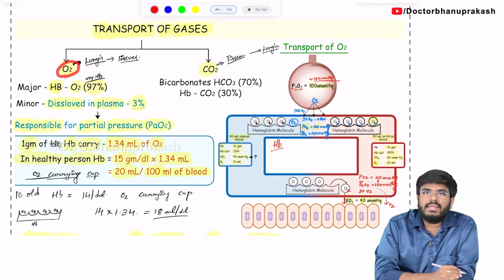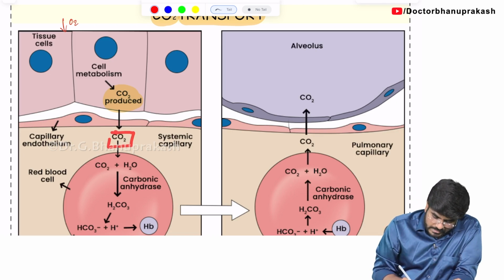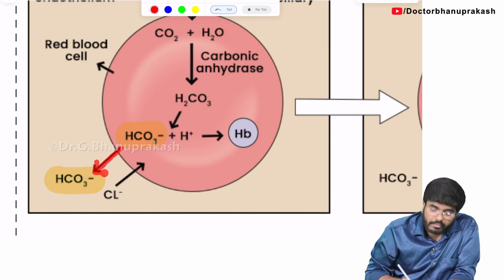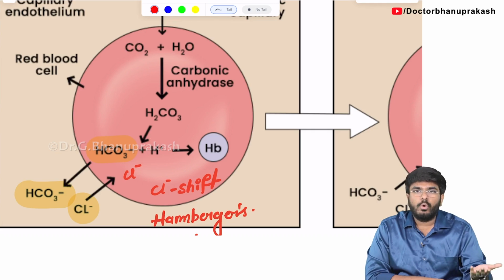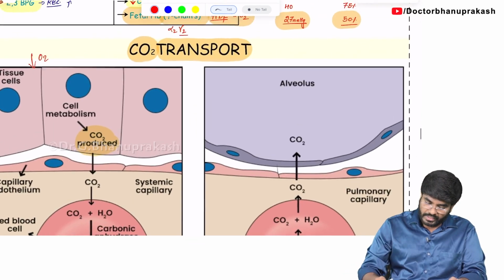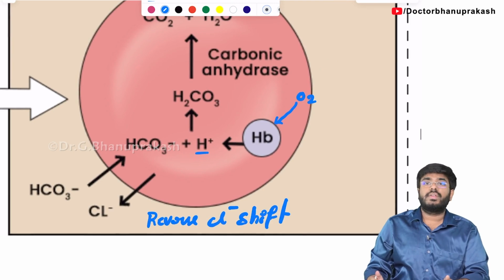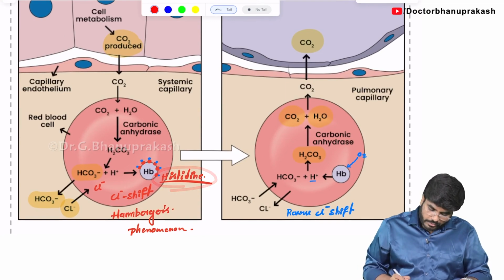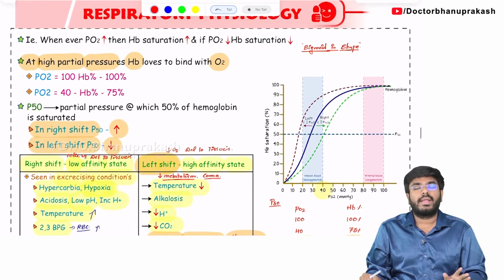14. Transport of Gases 🫁 (Part - 2) Oxygen & Carbon Dioxide Transport | High-Yield USMLE Step 1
Transport of Gases 🫁 (Part - 2) Oxygen & Carbon Dioxide Transport | High-Yield USMLE Step 1

This Part 2 lecture on Transport of Gases deepens the understanding of how oxygen and carbon dioxide are efficiently transported in blood, a core and repeatedly tested area of respiratory physiology for USMLE Step 1 🫁📚. The session expands on oxygen transport, emphasizing oxygen content versus partial pressure, the role of hemoglobin concentration, and physiological factors affecting tissue oxygen delivery beyond PaO₂ ⚡. Detailed mechanisms of carbon dioxide transport are explained, including transport as bicarbonate ions, carbaminohemoglobin, and dissolved CO₂, with special focus on the chloride shift, carbonic anhydrase activity, and the Haldane effect, which facilitates enhanced CO₂ unloading in the lungs 🔥. High-yield integrations include how acid–base balance, ventilation changes, and hemoglobin affinity influence gas exchange during exercise, lung disease, and circulatory disorders 🧠. Clinical correlations such as anemia, carbon monoxide poisoning, hypoxemia types, and respiratory acidosis/alkalosis are woven in to strengthen application-based reasoning. By linking physiology, equations, and classic exam scenarios, this lecture builds strong conceptual clarity and rapid problem-solving skills essential for USMLE Step 1 MCQs and clinical vignettes ❤️✨.